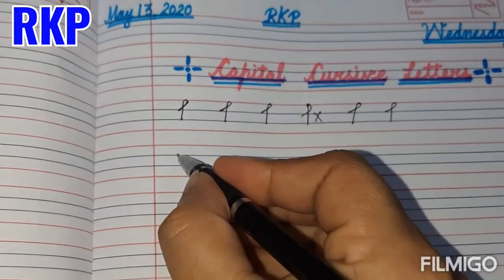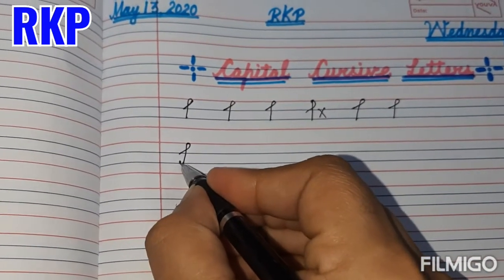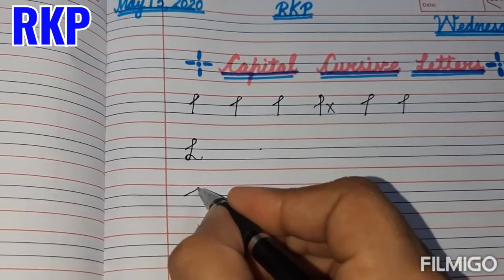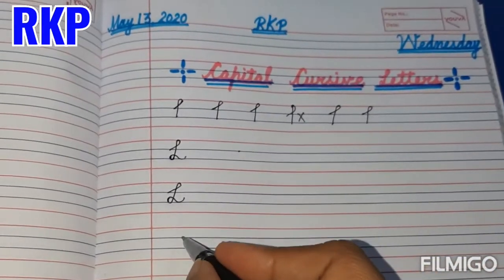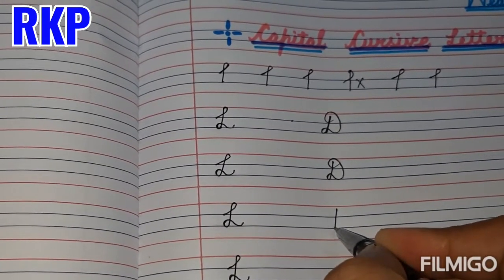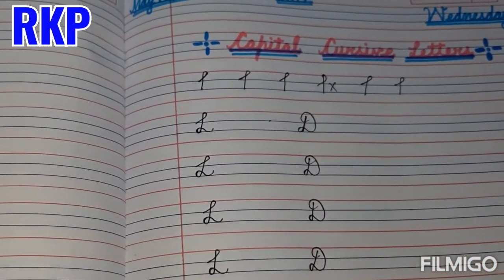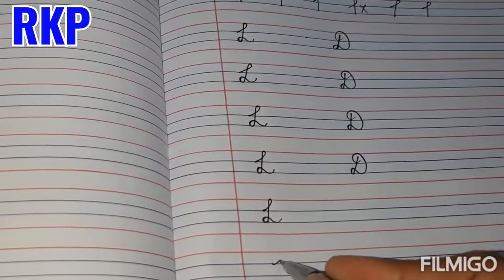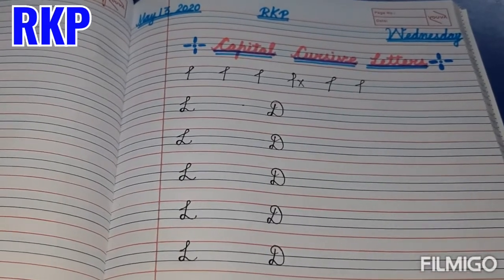Formation of Letters L & D